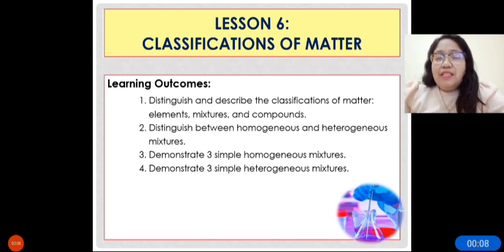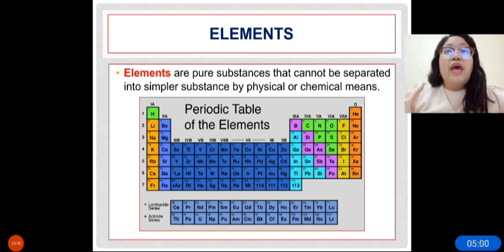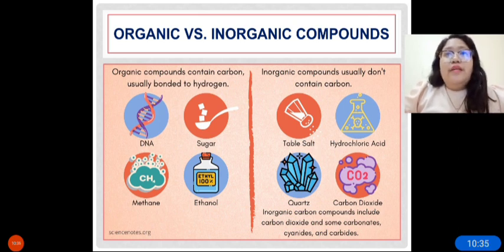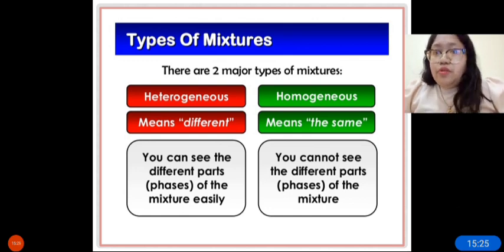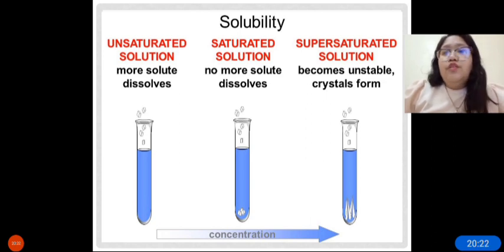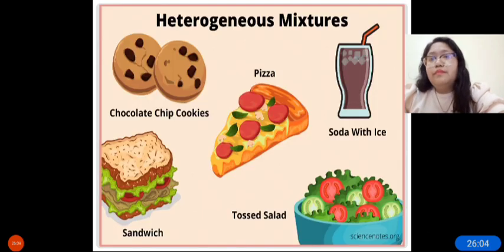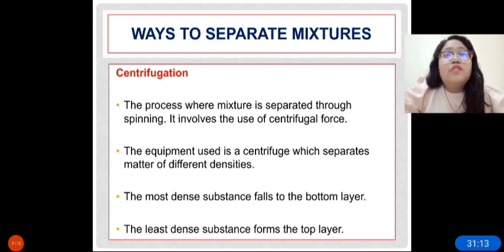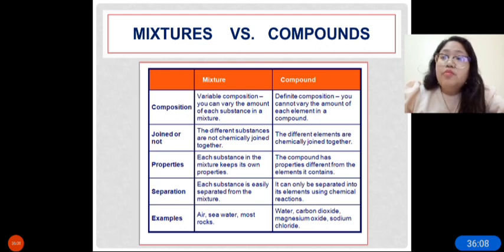Chemistry - Lesson 6: Classifications of Matter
Hey Students! Please watch the video discussion for Lesson 6: Classifications of Matter. Stay safe and stay determined!